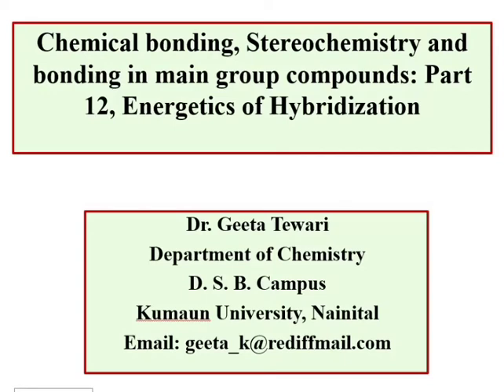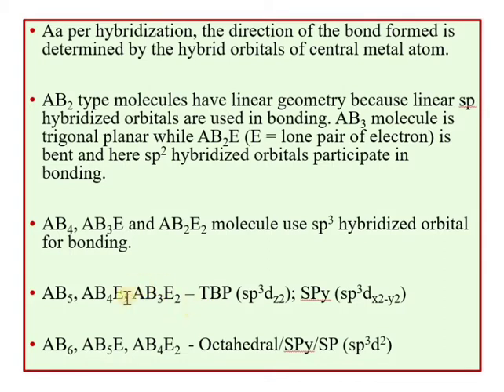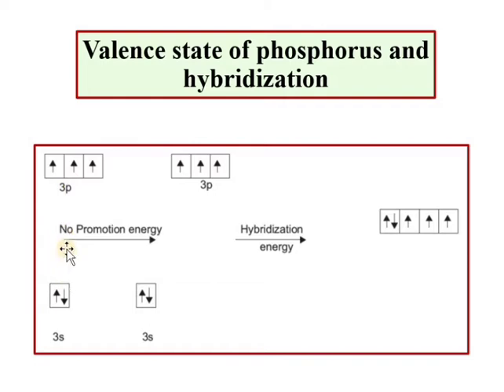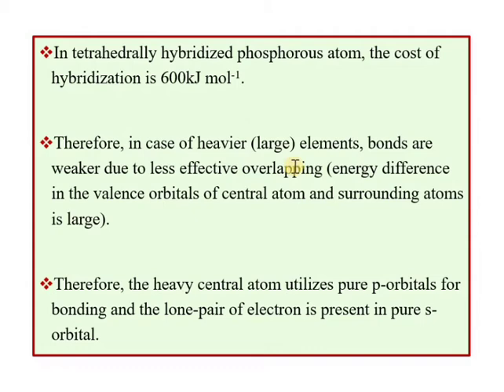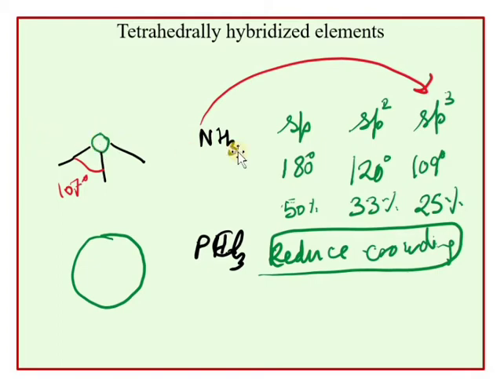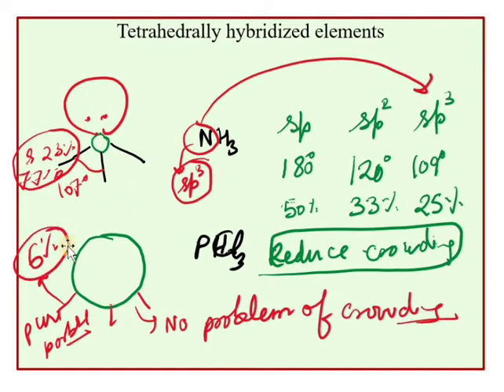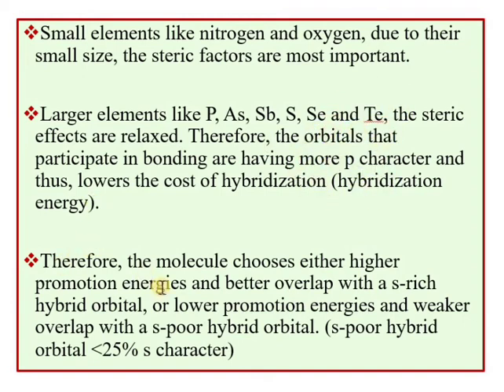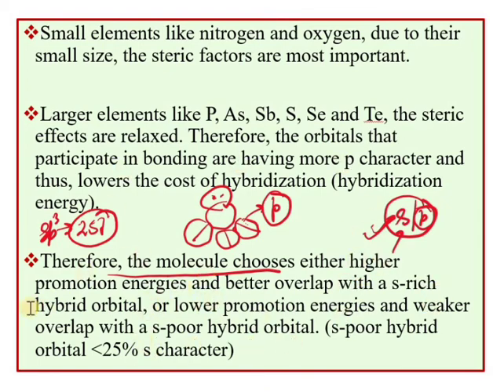Chemical Bonding, Part 12, Stereochemistry of Main Group, Bent Rule 3, Energetics of Hybridization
This video lecture describes about the energetics of hybridization and is useful for 11, 12, B Sc students and various competitive exams.